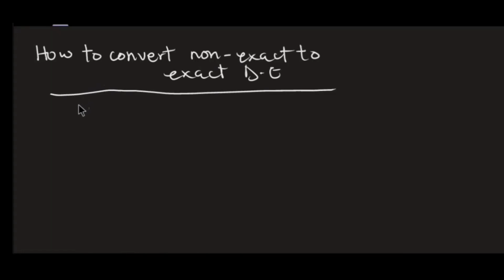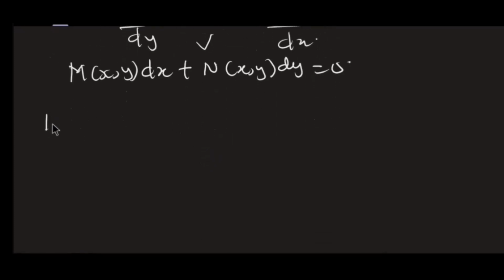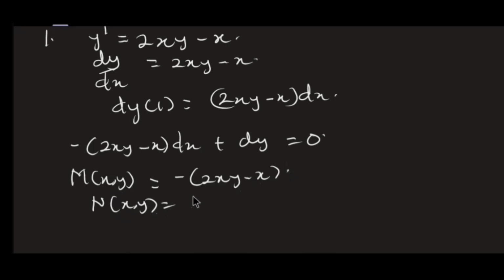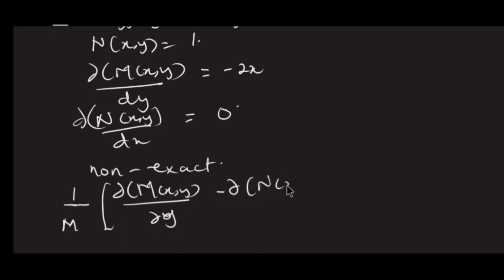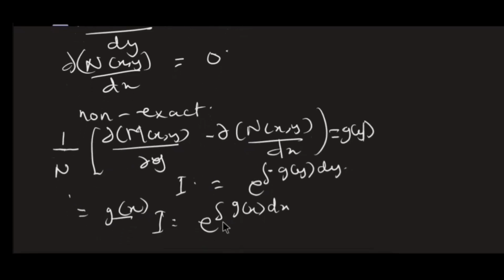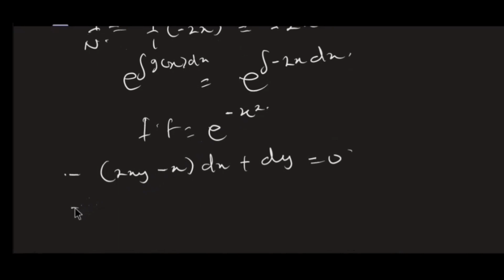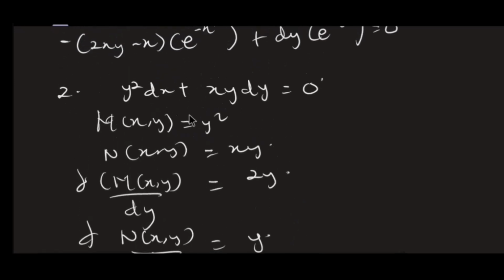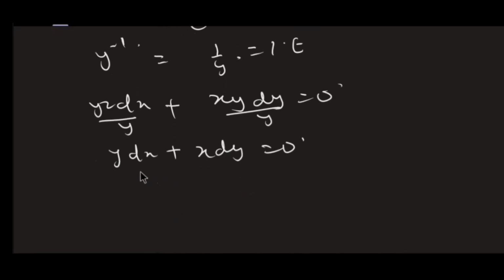how to covert non-exact differential equations to exact differential equations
Embark on a journey of mathematical precision as we demystify the process of converting non-exact differential equations into exact ones. This tutorial unfolds the intricacies of transforming differential equations, providing a clear step-by-step guide to enhance your problem-solving skills. From identifying integrating factors to understanding the nuances of exactness, join us in unraveling the complexities of differential equations. Whether you're a student seeking clarity or a math enthusiast eager to enhance your skills, this video equips you with the tools to confidently convert non-exact differentials into precise solutions.